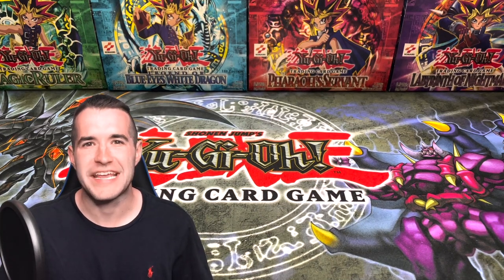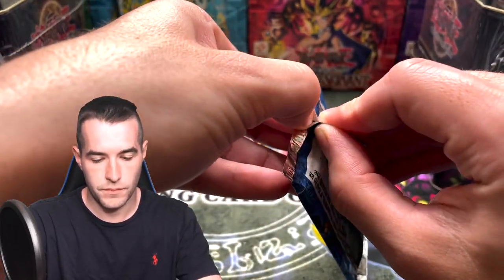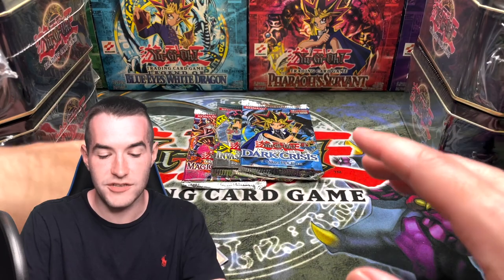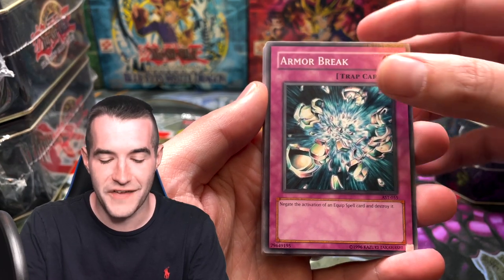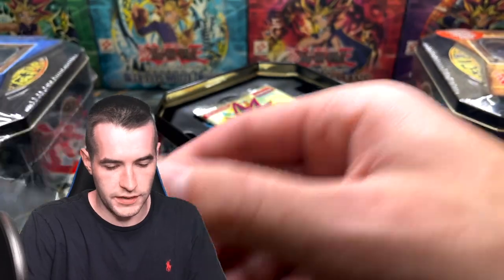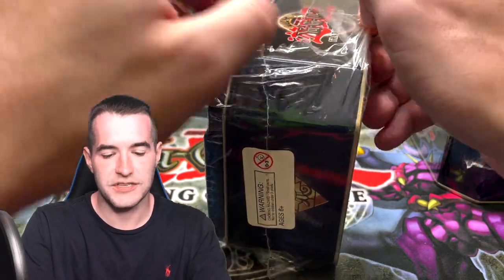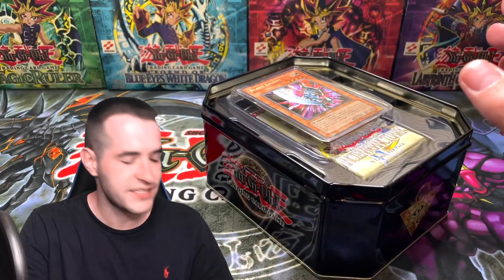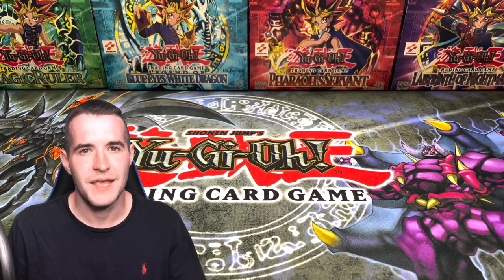Opening EVERY 2004 Yugioh Tin EVER MADE!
➤sassyotto's eBay store!
➤TCGPlayer Link!